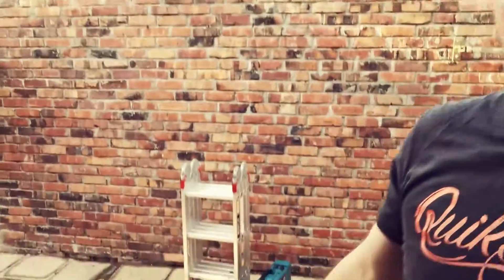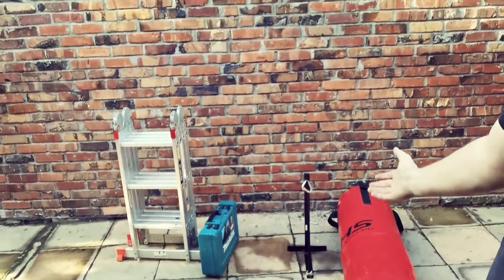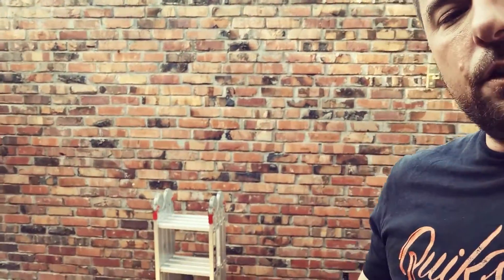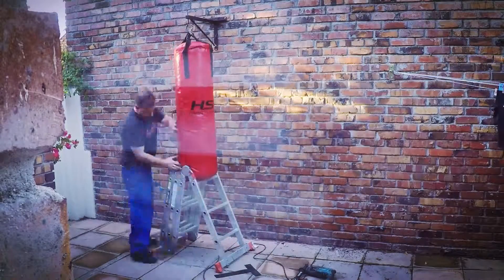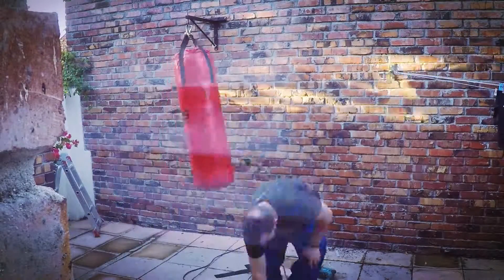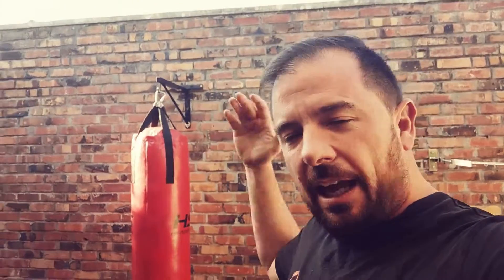Teaching Myself Videography: Putting up a punching bag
This is my video journey into teaching myself video graph.

I am an entrepreneur documenting my journey to success and along the way, I'm teaching myself new skills.

One of the new skill sets that I'm trying to acquire is to be the better videographer so that I can tell my story and a whole new way.

"Legends are Made" off Babel.

Stream, listen or download Legends Are Made now!

Stream, listen or download Babel LP now!

Champion · That Kid CG

Change the Game

Writer: Craig Lashley
Writer: Jose Villanueva
Writer: Matthew Morgan